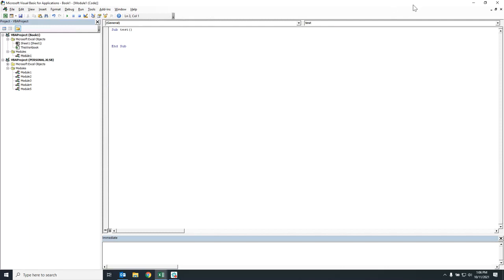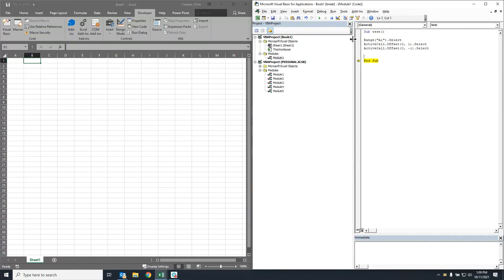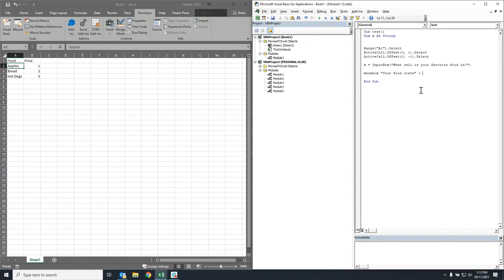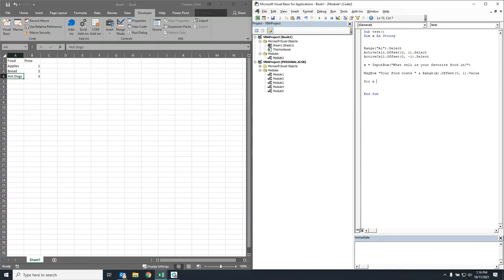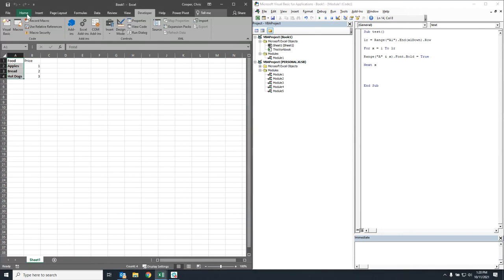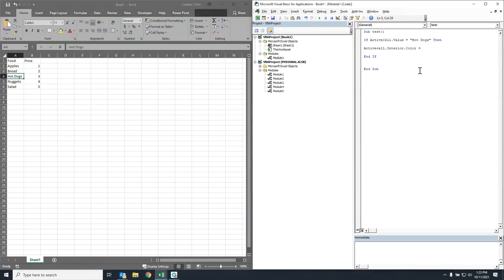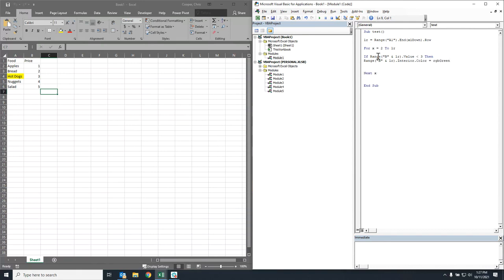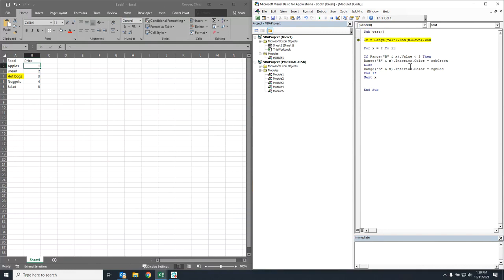【VBA】If Statements For Loops Offsets